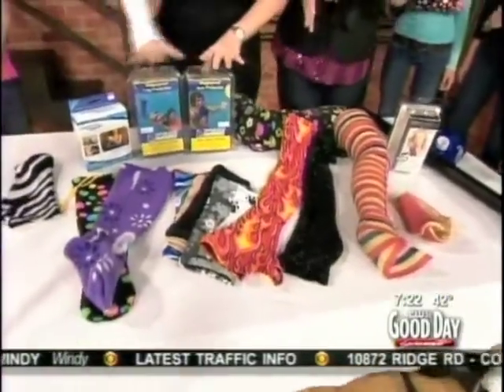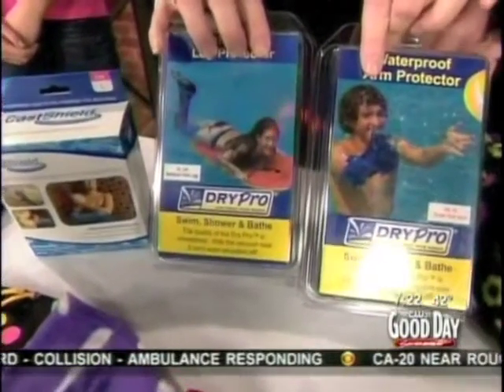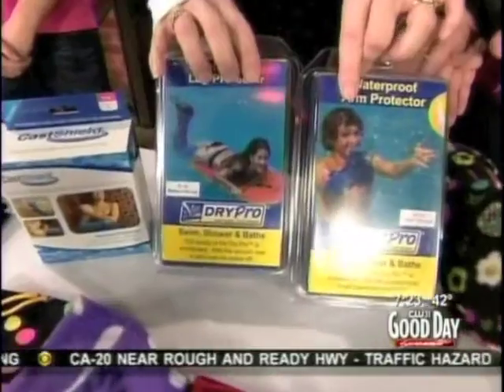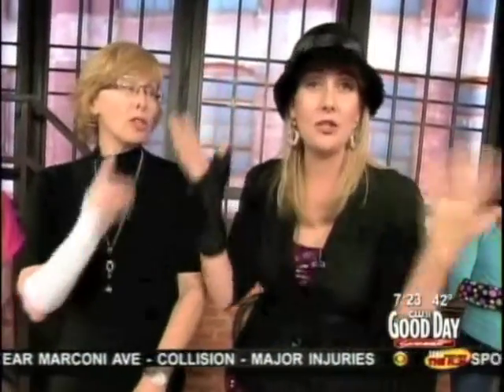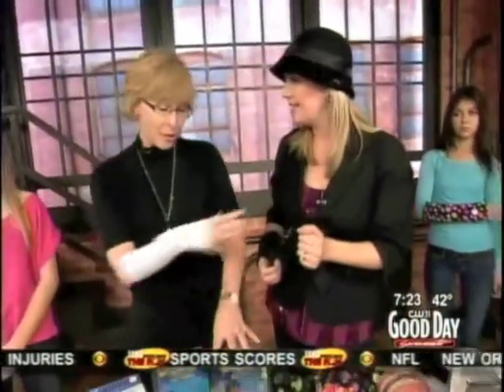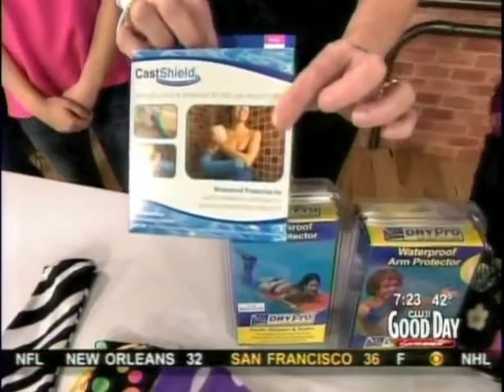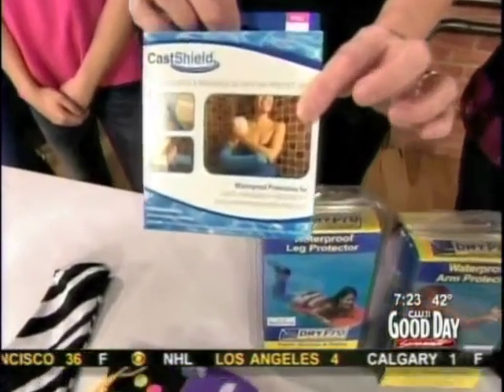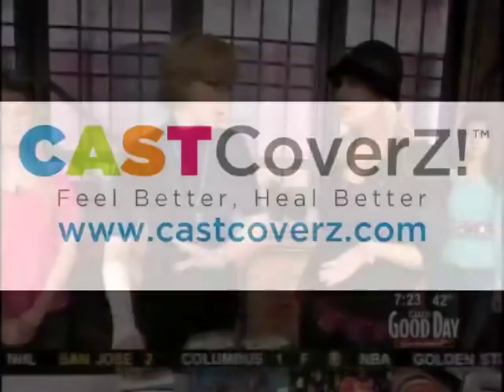CastCoverZ! Cast Shield Dry Pro Segment Good Day Sacramento 1/2012